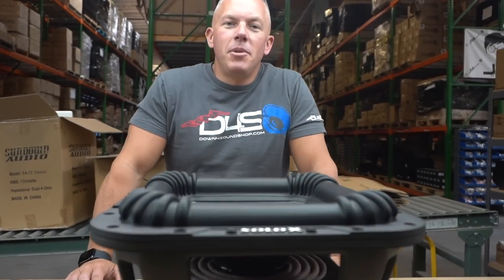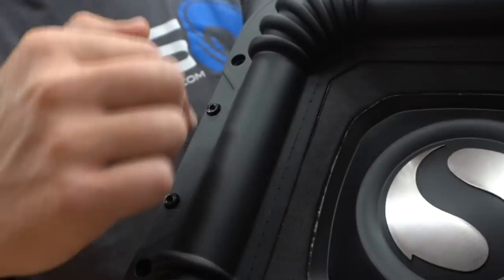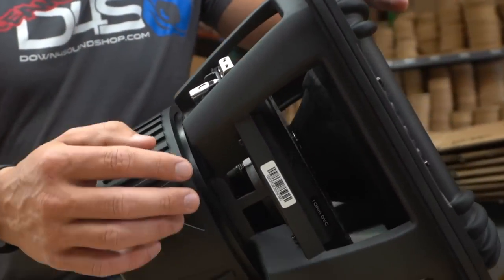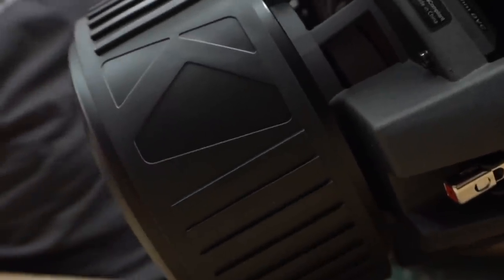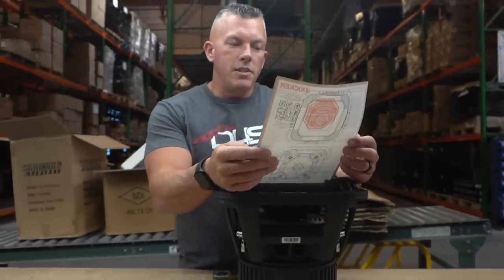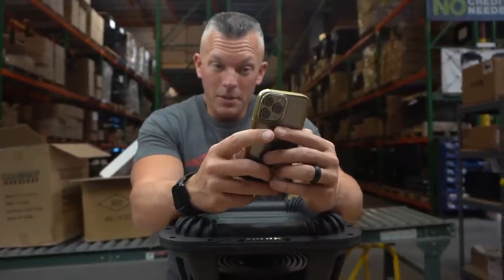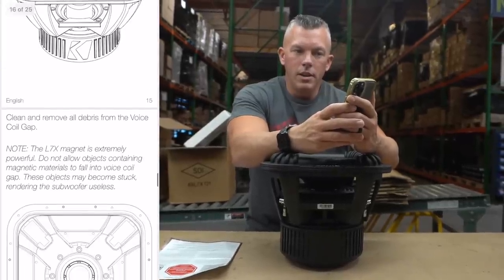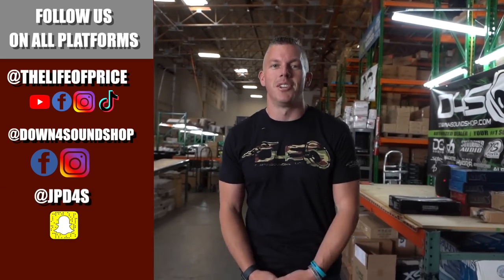SHOULD WE BRING KICKER INTO THE DOWN4SOUNDSHOP.COM LINEUP?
Today, we are going to talk about a brand that has been a staple in the car audio industry for quite sometime now. Kicker is a pioneer in the car audio industry, with a wide variety of car audio products, as well as car maintenance products. We just happened too have gotten our hands on this beast of a subwoofer, that is the Kicker Solo X!
In this video, Jp gives us the rundown on this monster of a subwoofer, however this video poses a tough questions!

Be sure to check out all of the latest and greatest products in car audio at down4soundshop.com, the number one source for car audio!